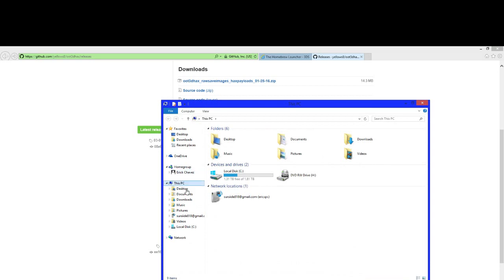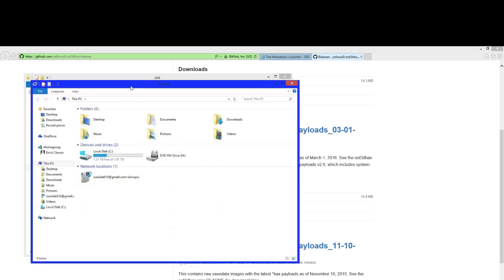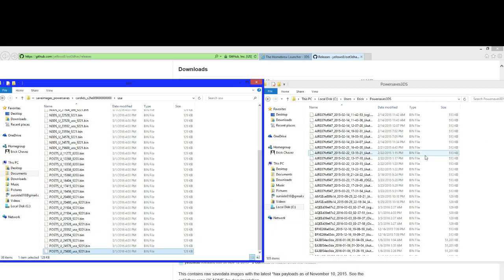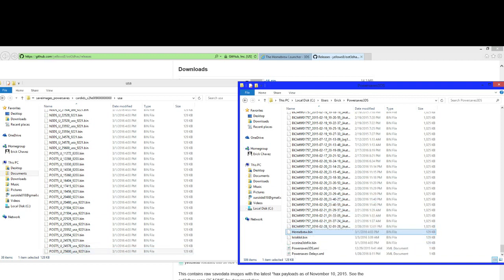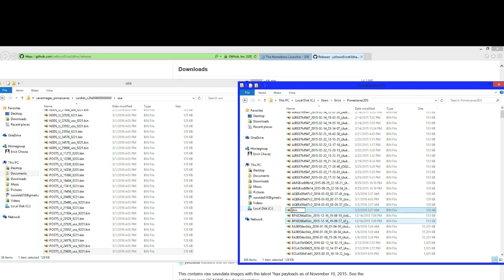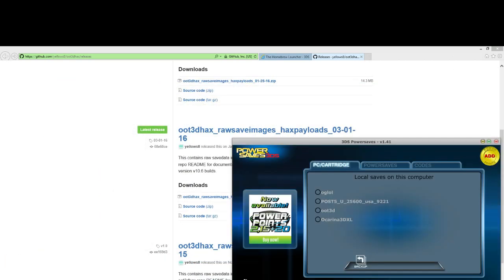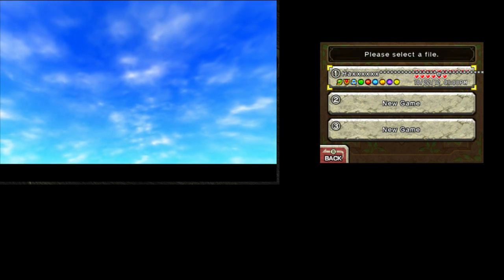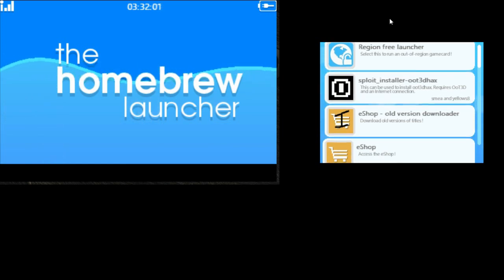How To HomeBrew Your 3DS 10.6 - OOTHAX Tutorial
I Updated the Video so Click the this link!!!

CREDITS TO: SMEALUM/Yellows8
How to HomeBrew Using Oothax for the 10.6 3DS

Must need a Copy of Zelda Ocarina of Time 3D & PowerSaves!!